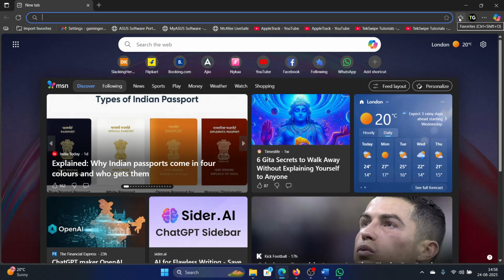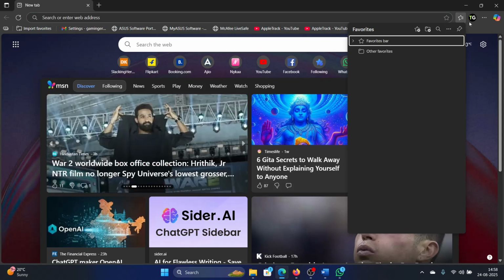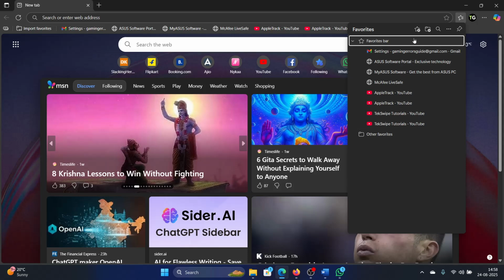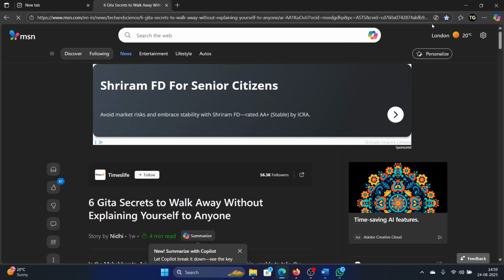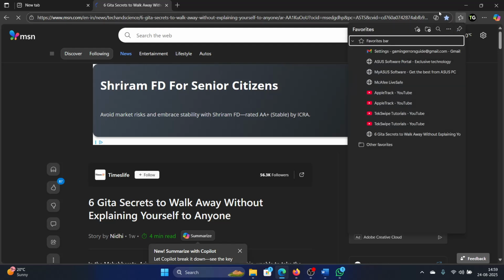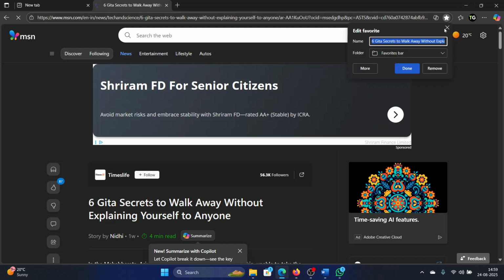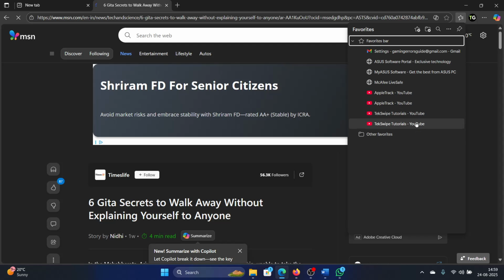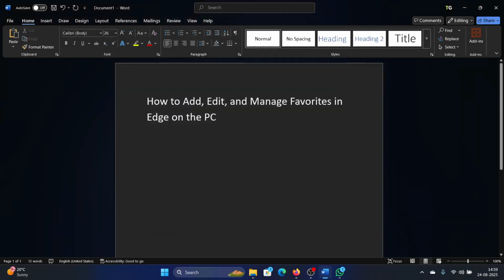How to Add, Edit, and Manage Favorites in Edge on the PC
Video Title: How to Add, Edit, and Manage Favorites in Edge on the PC

If you wish to Add, Edit, and Manage Favorites in Edge on the PC then please watch this video.